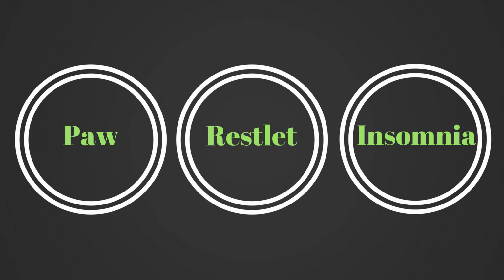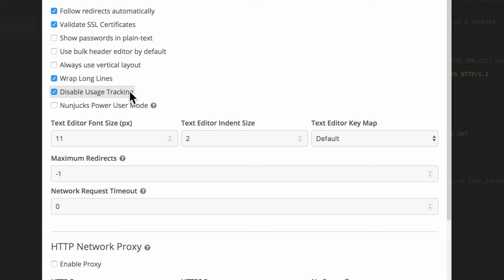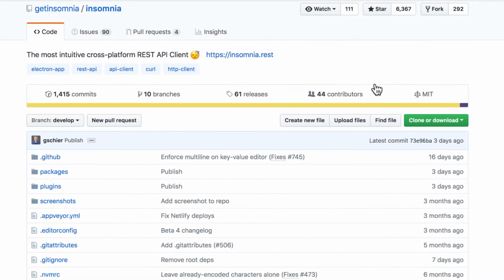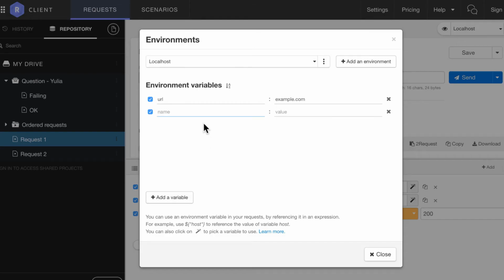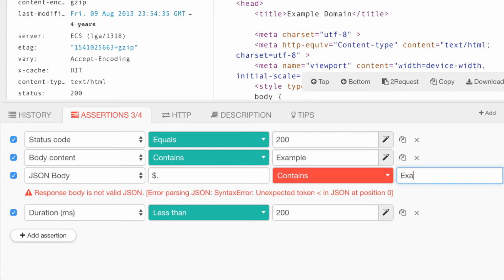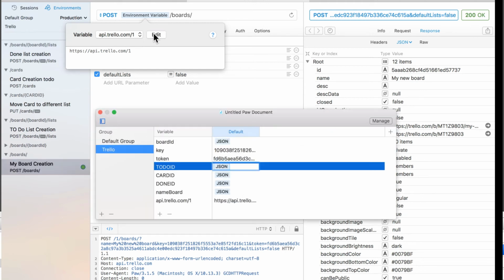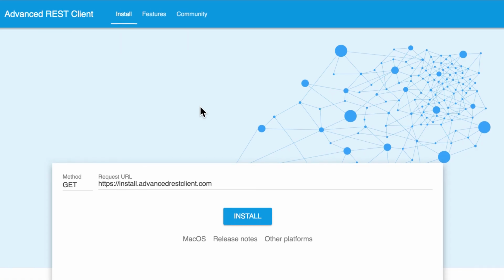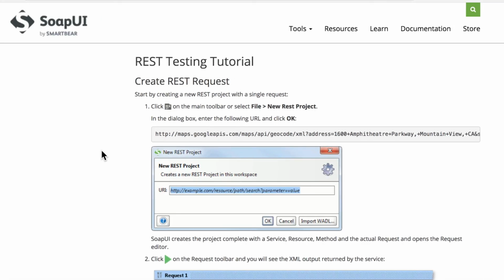3 Alternatives to Postman (Chrome REST Client Alternatives)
Below you will find the names and link to the HTTP REST API clients discussed in this video.

2. Restlet -

See you in another tutorial!

Valentine

// P O S T M A N  O N L I N E  T R A I N I N G